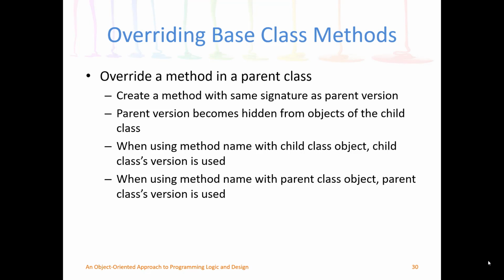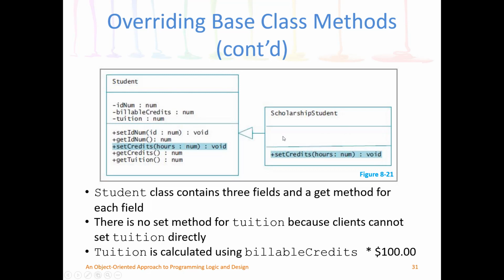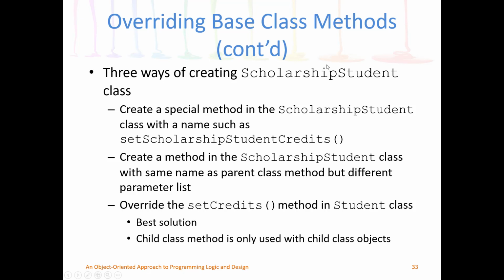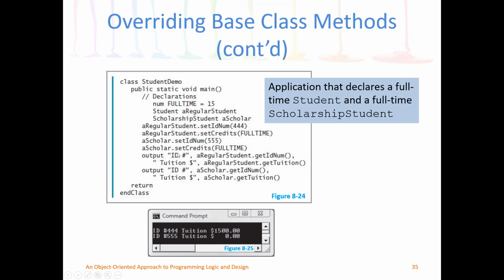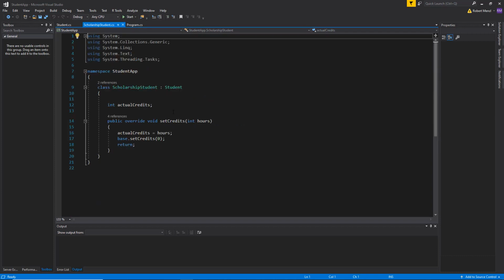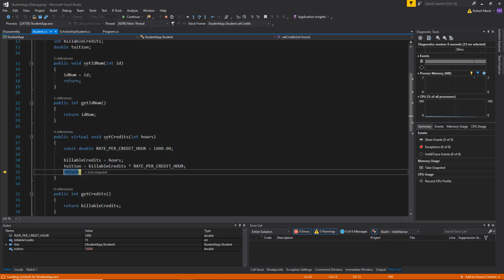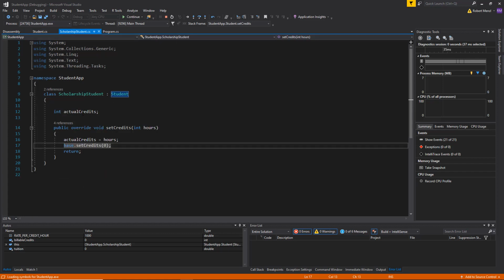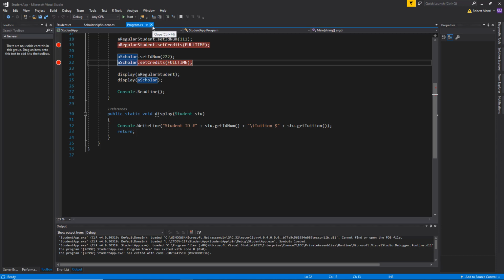Overriding a Method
This video explains how to override a method from the parent class in the child class